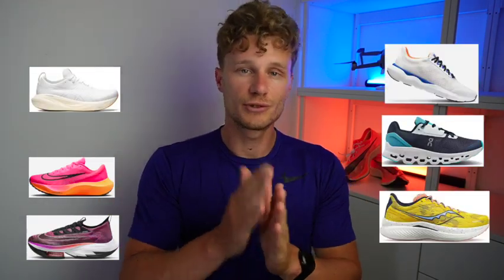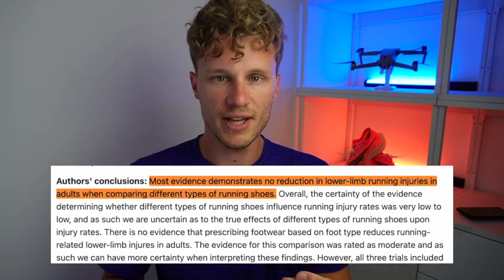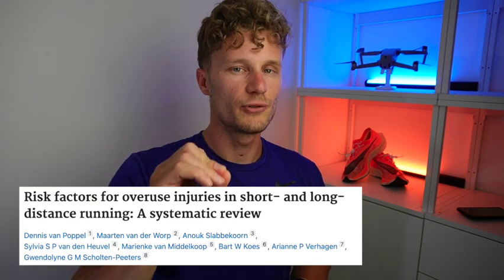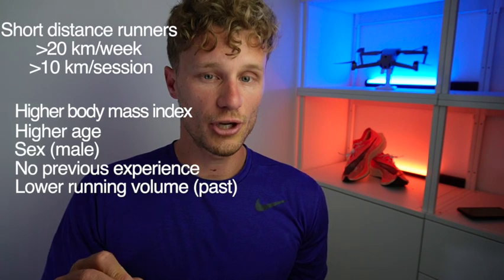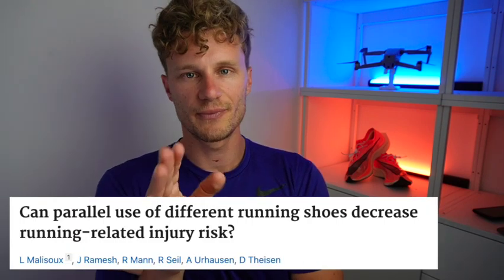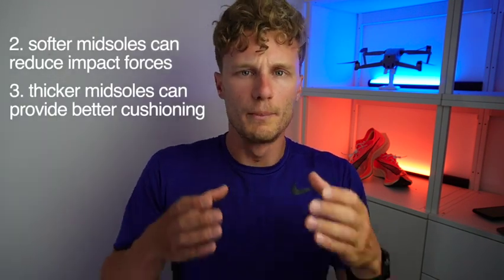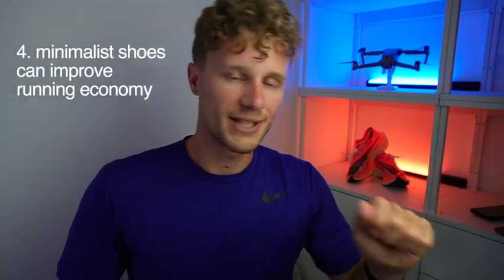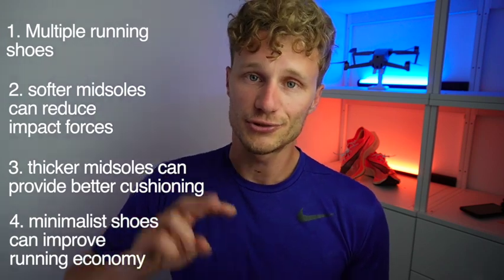Your shoes are keeping you injured (Science Explaned)